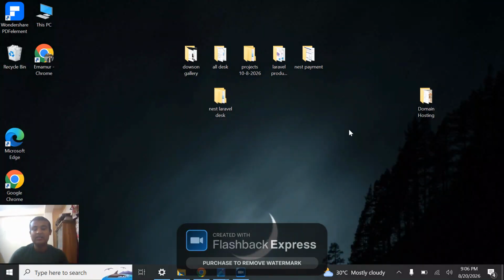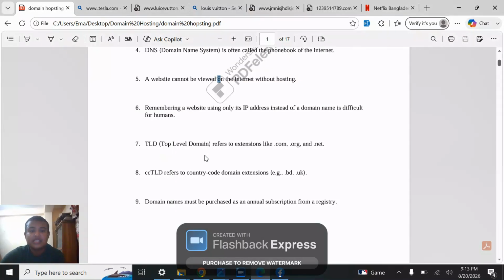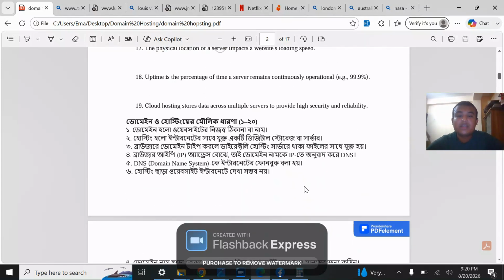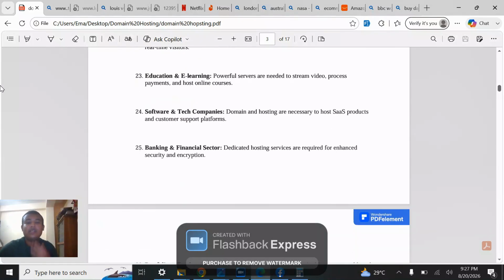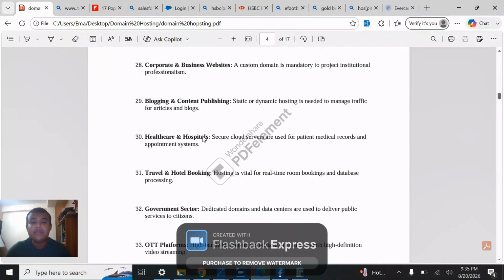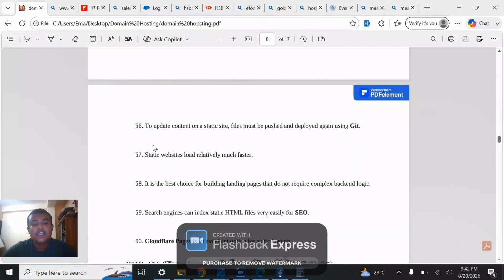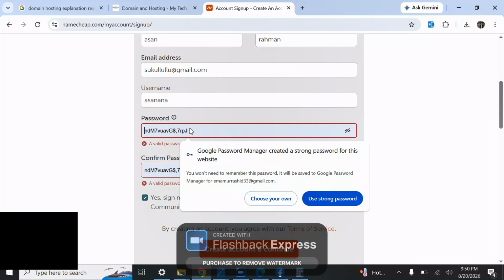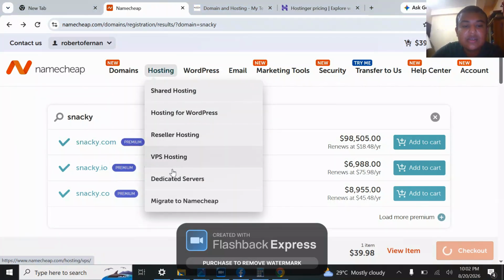Domain Hosting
In this Class  tutorial, you will learn how to choose and connect a domain, select the right hosting, configure SSL security, and deploy your Laravel project to a live server. This beginner-friendly guide covers the essential steps needed to take your website from localhost to the internet with fast, secure, and reliable hosting.